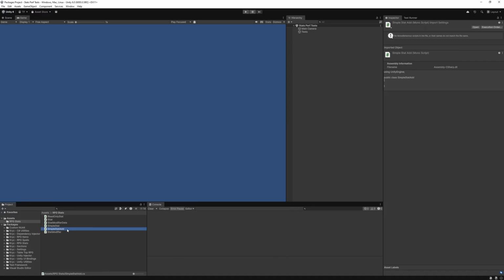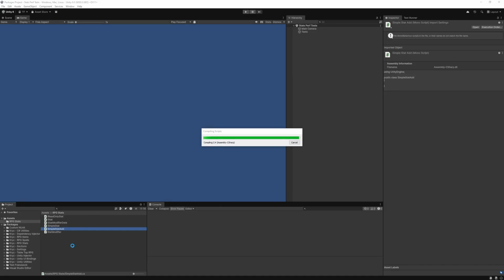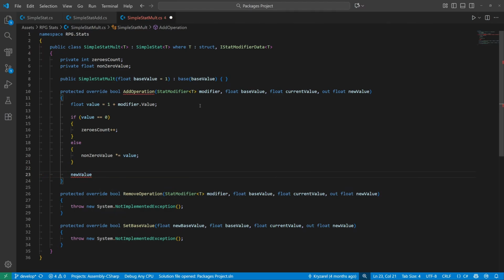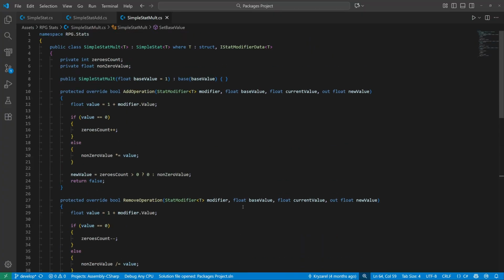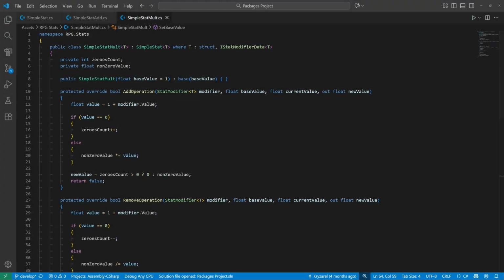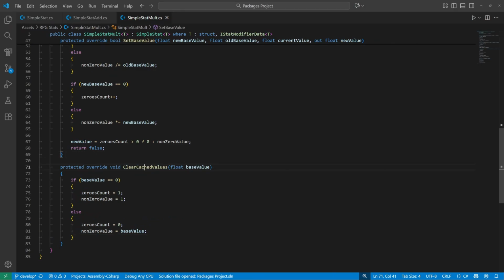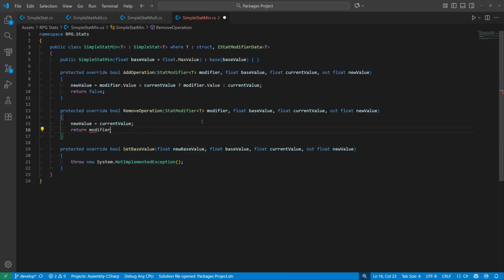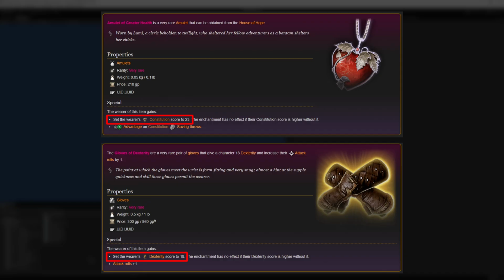RPG Stats #4 - From Abstract to Concrete: Implementing Simple Stats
Continuing the Character Stats implementation.
In this episode, we move from the abstract SimpleStat class to concrete stat types. We’ll create concrete implementations of SimpleStat and discuss how they interact with modifiers.

Chapters:
00:00 Intro
00:22 SimpleStatAdd
02:02 SimpleStatMult
07:30 Small change to abstract SimpleStat
08:17 SimpleStatMin
10:04 SimpleStatMax
10:28 Why Min and Max stats?
11:12 Outro